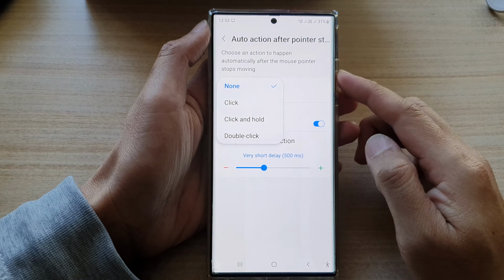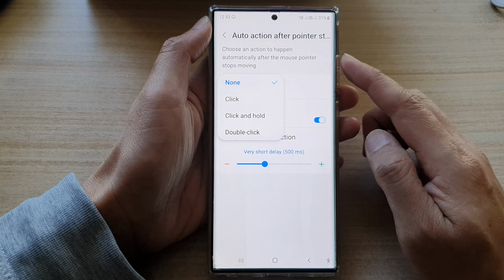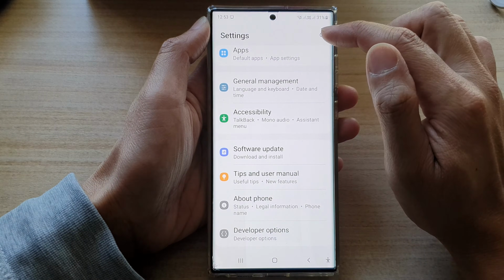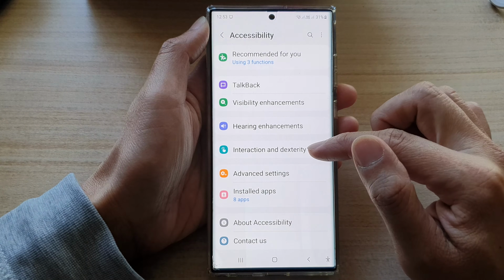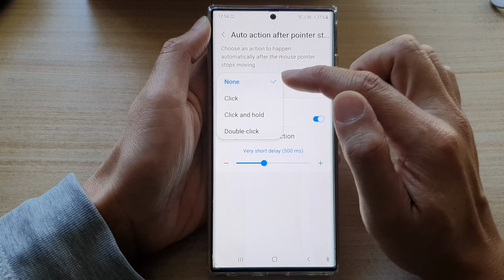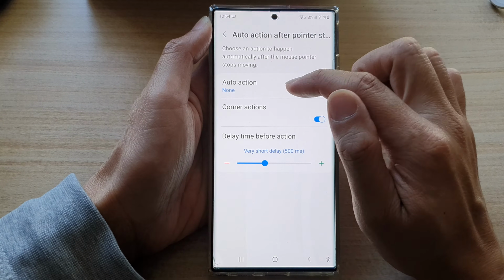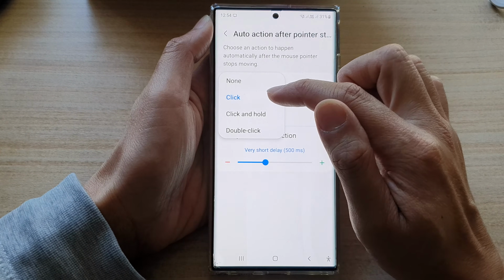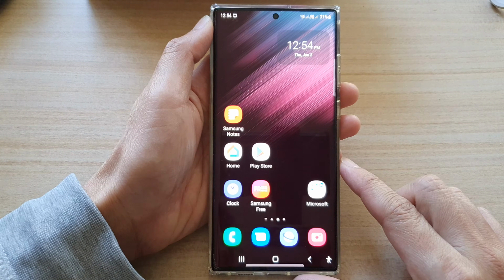Galaxy S22/S22+/Ultra: How to Turn On/Off Auto Click After Pointer Stops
Learn how you can Turn Of/Off Auto Click after pointer stops on the Samsung Galaxy S22/S22+/Ultra.